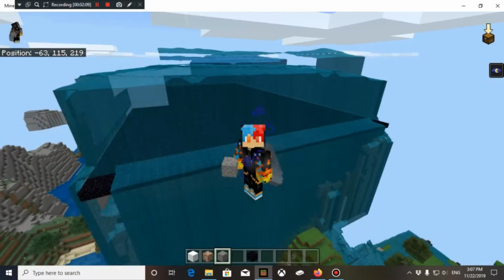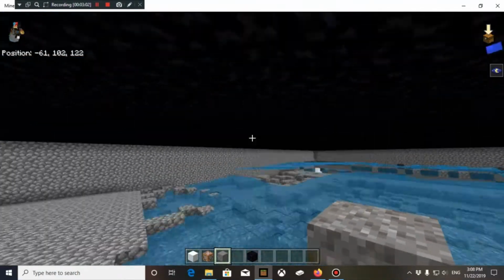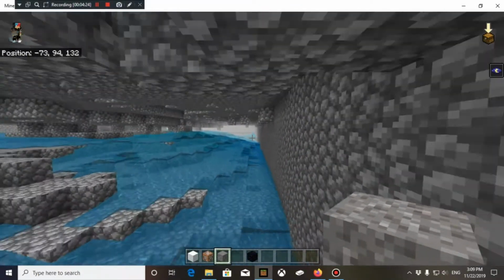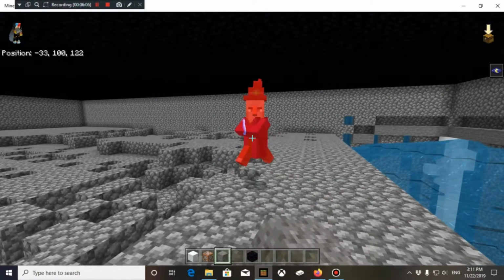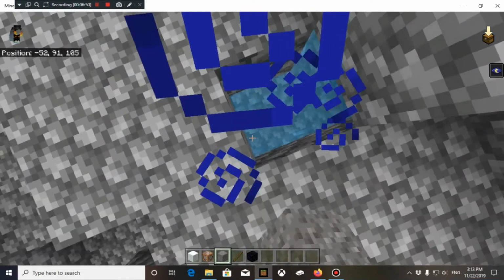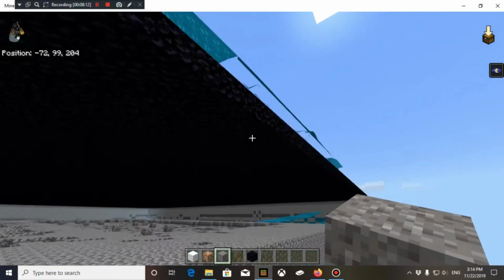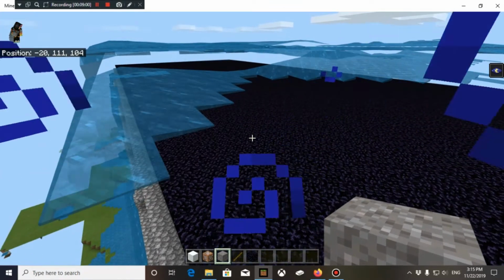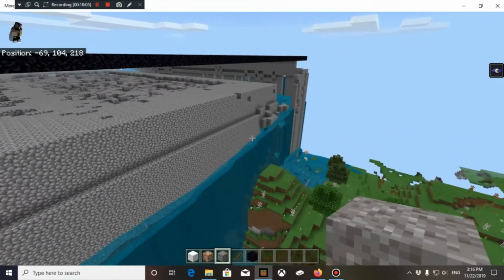I MADE A HUGE MESS IN MINECRAFT